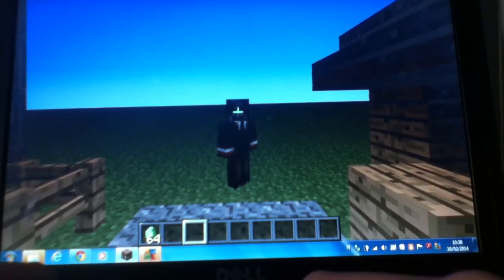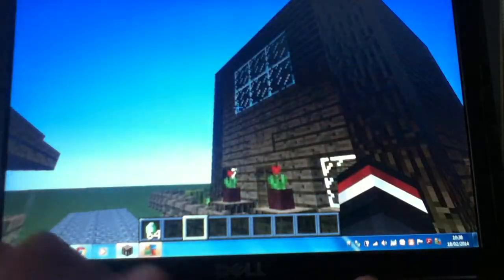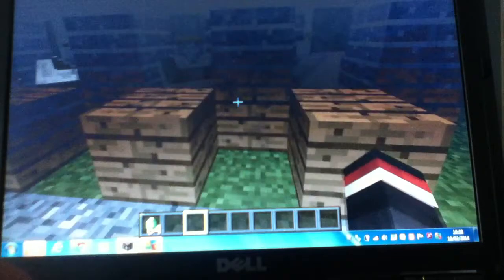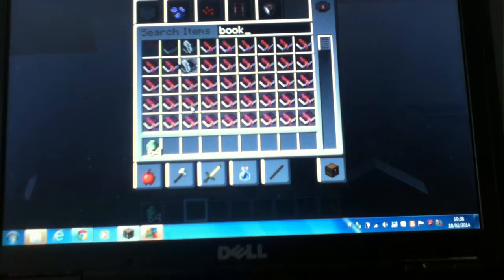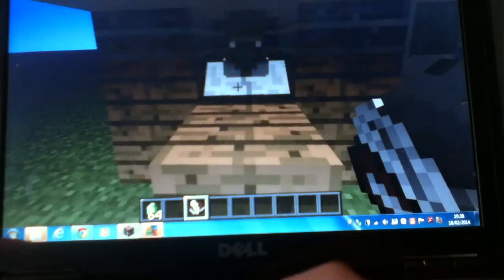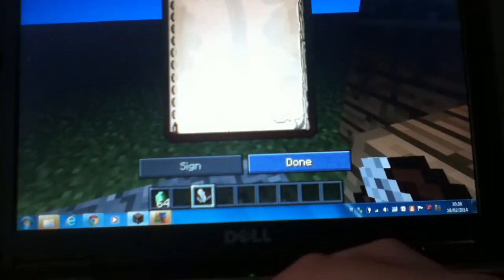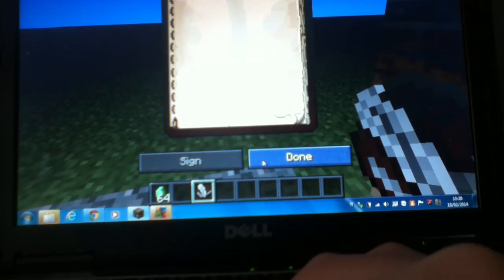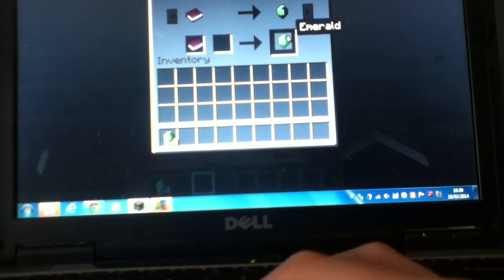how to trade with villages easy